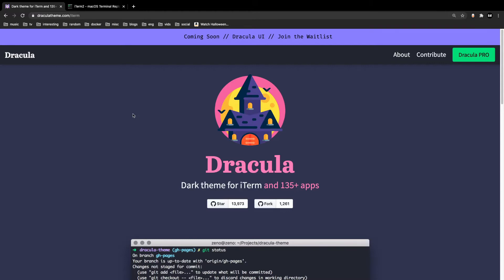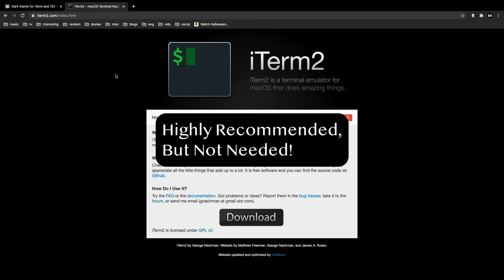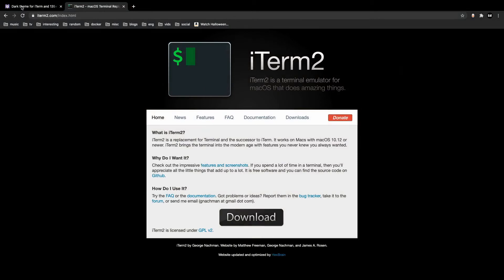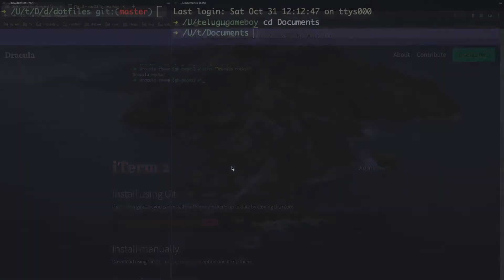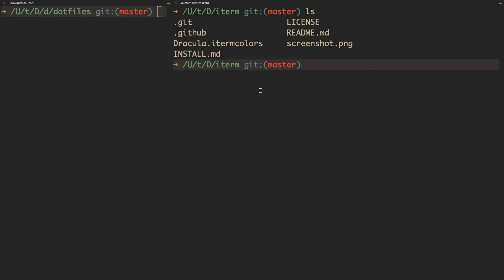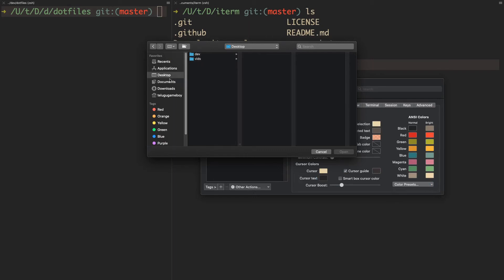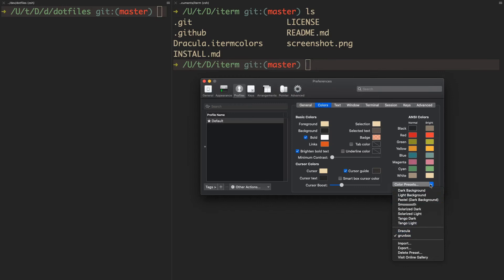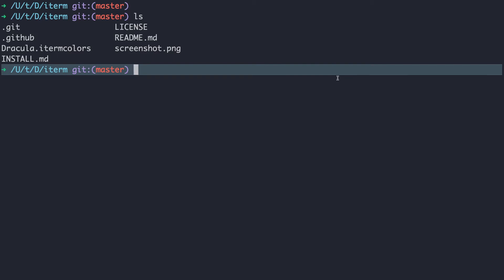How to Customize Iterm2 Terminal Theme on Mac OS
In this video, I go over how to change themes on Iterm2. More specifically, I go over the steps of changing my Iterm2 theme from Gruvbox to Dracula.

== [ Timestamps ] ==
00:00 Intro
00:42 Get Iterm2
01:11 Download Dracula Theme
01:45 Import Theme to Iterm2
02:41 Outro